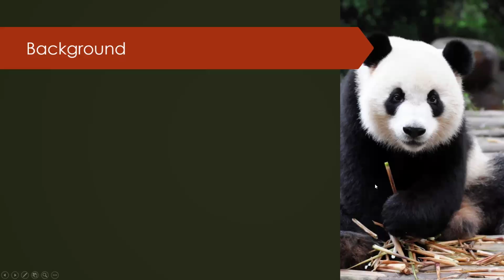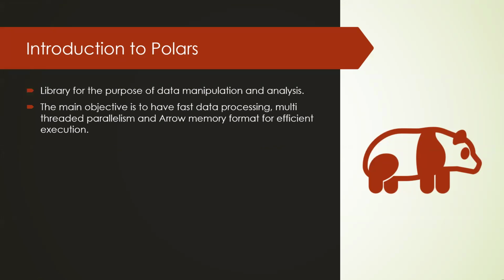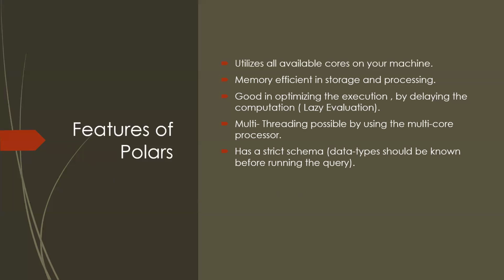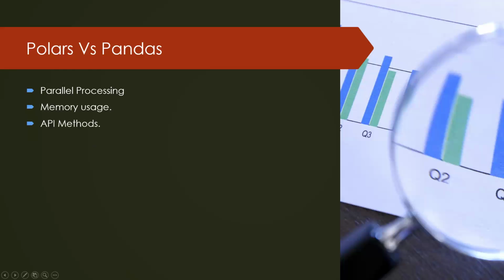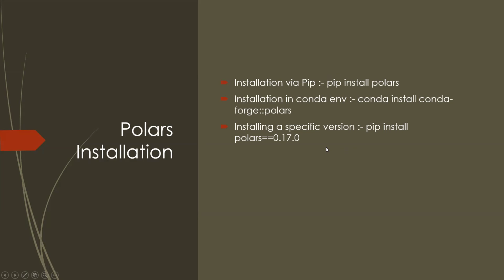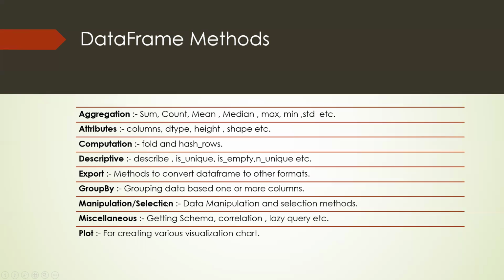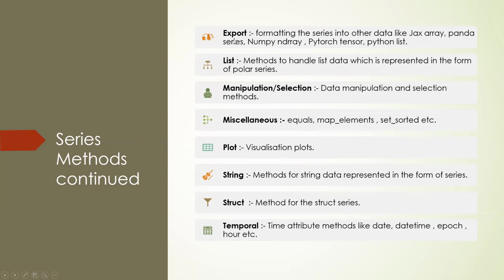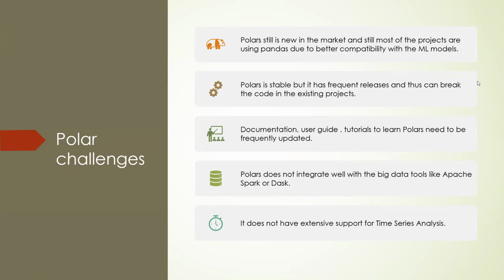Introduction to Polars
In this video , we will discuss about the polars in detail

00:00 Introduction of the video
00:26 Background
02:50 Introduction to Polars
04:28 Features of Polars
08:14 Polars Vs Pandas
11:13 Polars Installation
12:56 Supported Data Types
13:51 Supported Data Structure
14:36 DataFrame Methods
17:00 LazyFrame Methods
17:27 Series Methods
19:28 Polars Expressions and Selectors
20:51 Polars Other Methods
21:41 Polar Challenges